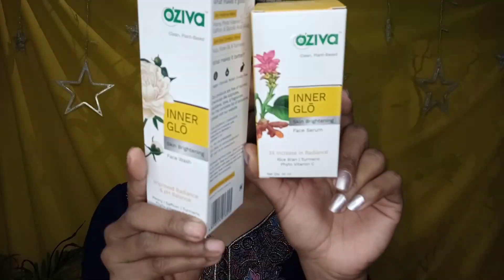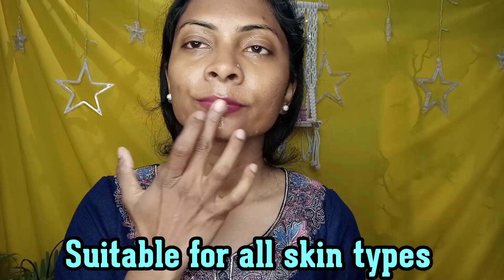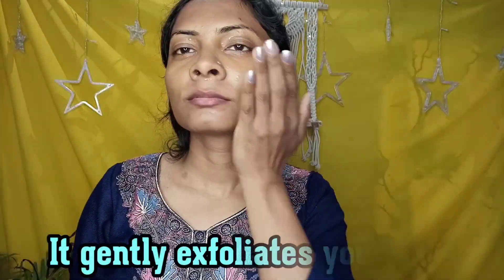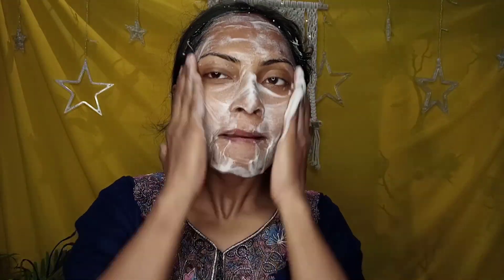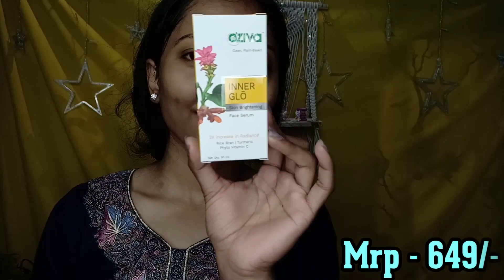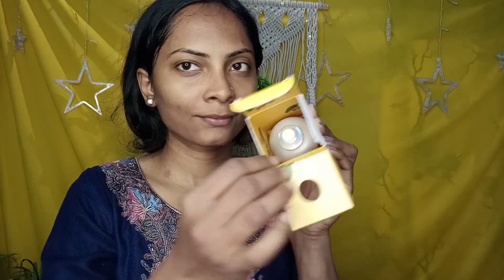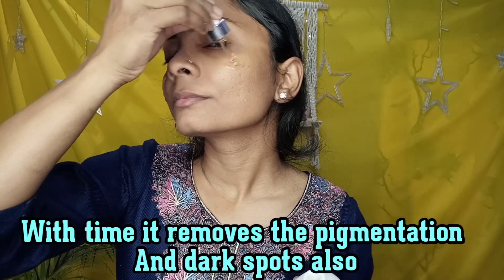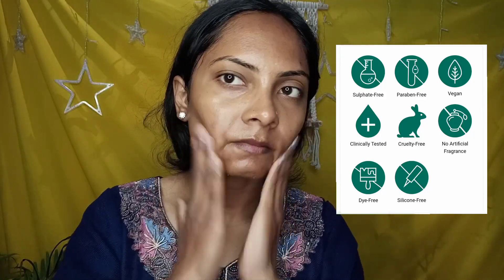HOW TO GET CLEAN CLEAR YOUNG AND BRIGHTER SKIN // OZIVA SKINCARE PRODUCTS REVIEW //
Hey lovely people so today i am sharing my current skincare routine that i am trying and testing🌟🌟

I hope this video can help you 🙂.

Incase you also want to choose Oziva products checkout my link given below 😃😃